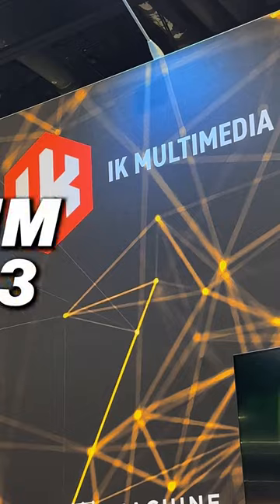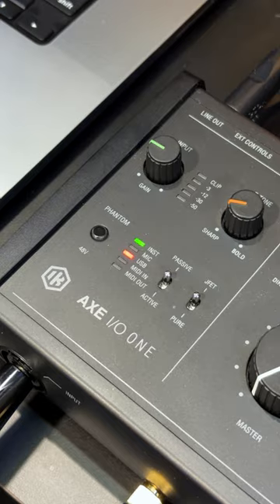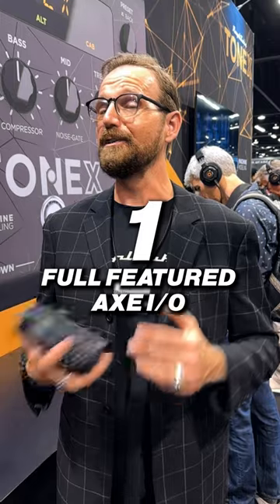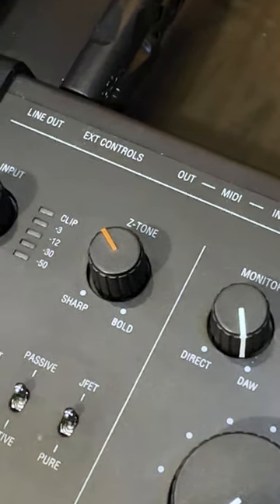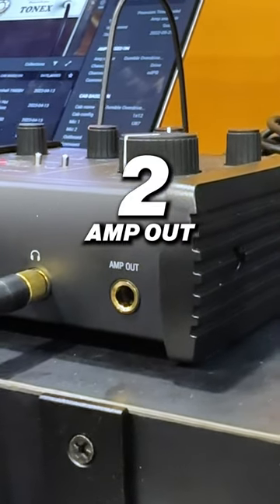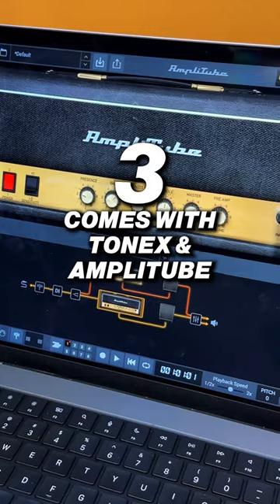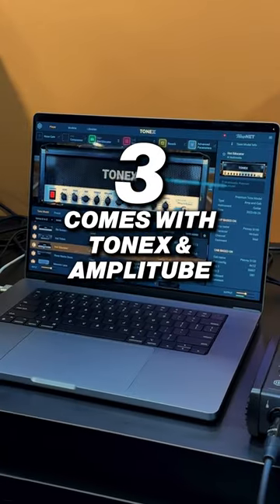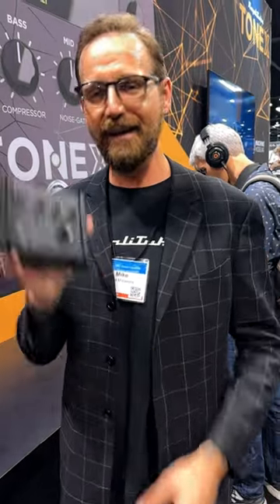Three Very Cool Things! | IK Multimedia AXE I/O ONE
Mike at IK Multimedia shares three very cool things about the very cool new AXE I/O ONE interface.